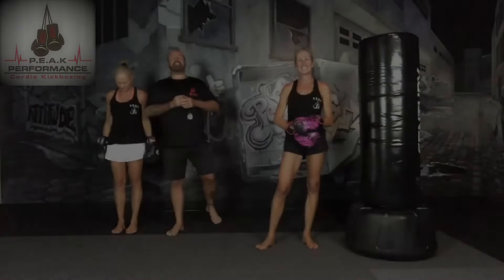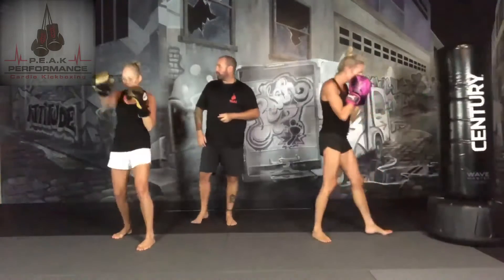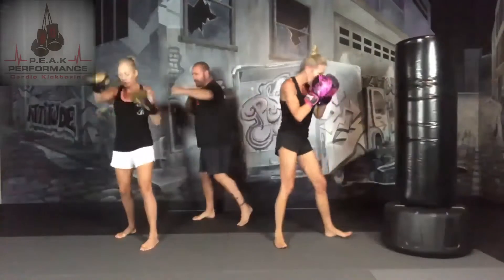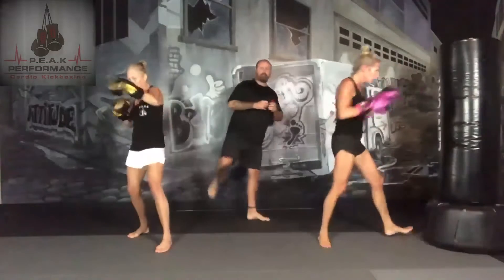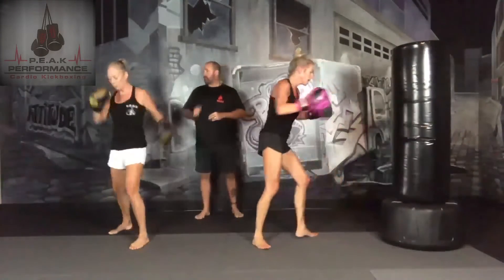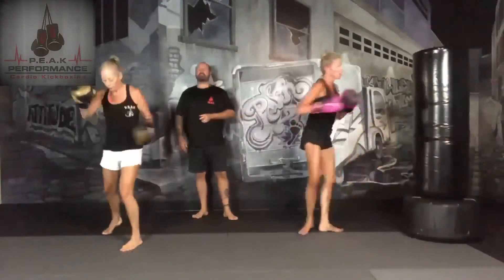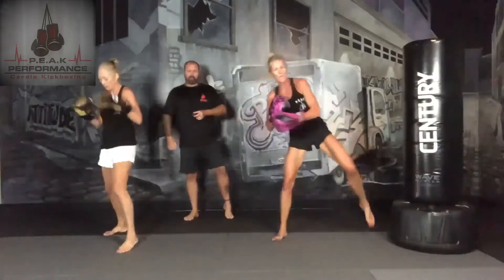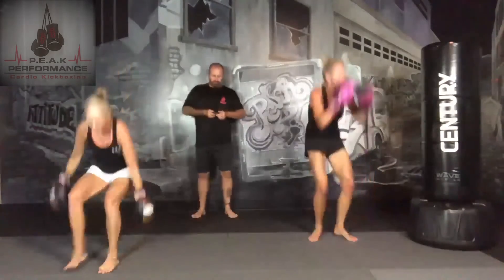Kickboxing inspired home workout - workout you can do at home for Monday, Dec 27.21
This home workout is a building set. Every minute you will keep adding on another technique, pushing yourself to maintain your pace. For your home workout If you own a heavy bag, thats awesome, but if not, this workout can also be done as a shadow boxing set. Enjoy this awesome home workout!